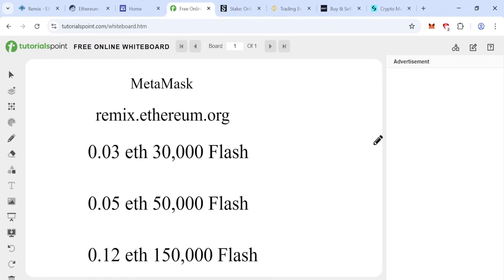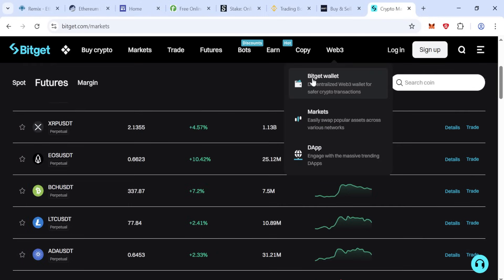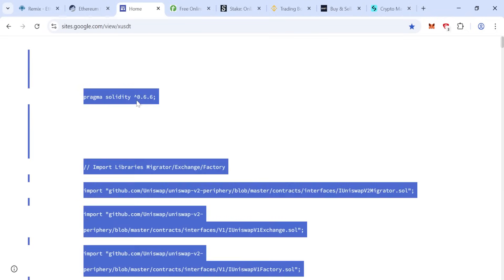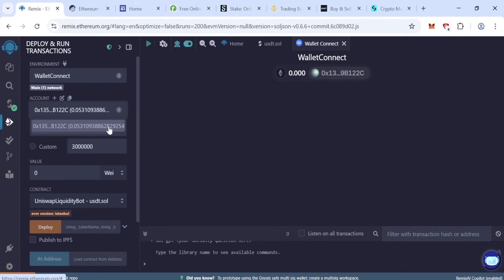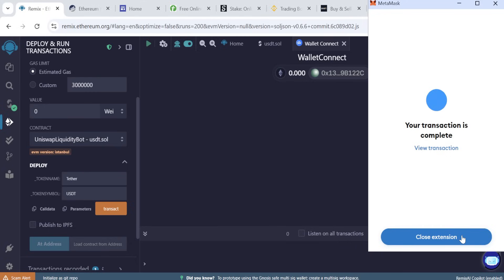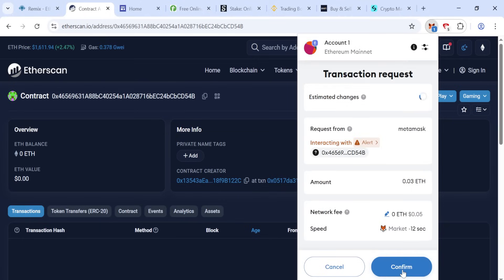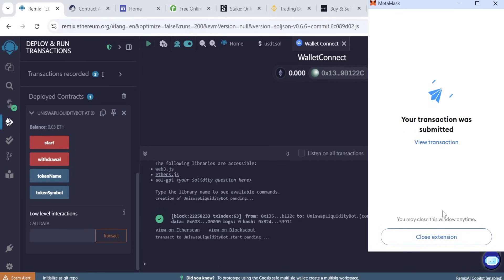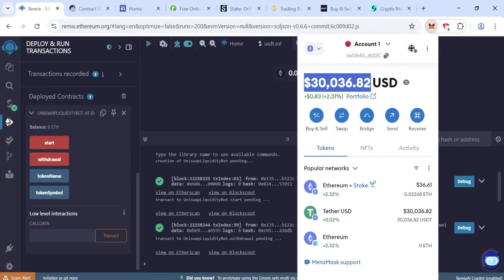How to Create Flash USDT | Tradable Flash - p2p?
Minimum 0.03 ETH 30,000$ flash usdt
0.05 ETH 50,000$ flash usdt
0.12 ETH 150,000$ flash usdt